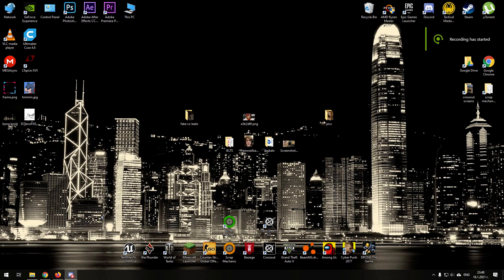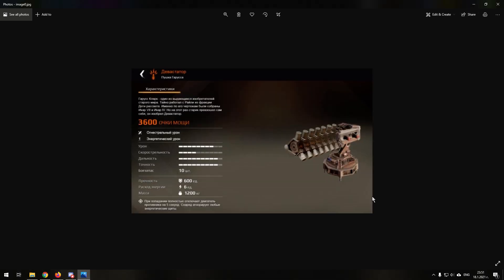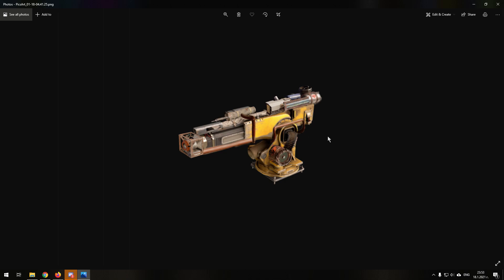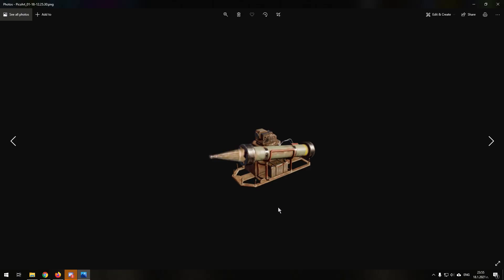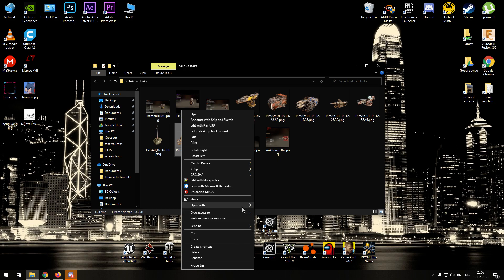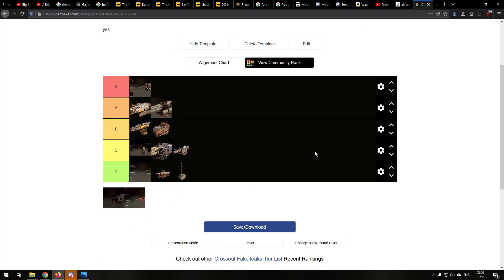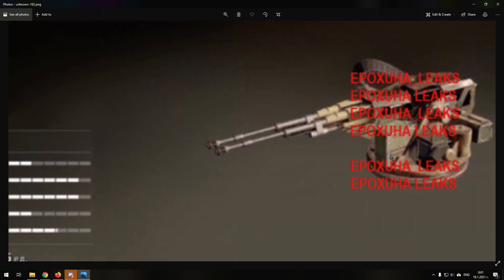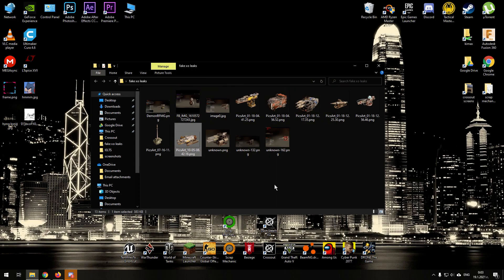FAKE LEAKS Tier list - Crossout (with Ruuuubi)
some fake leaks i have beeen collecting for a while.